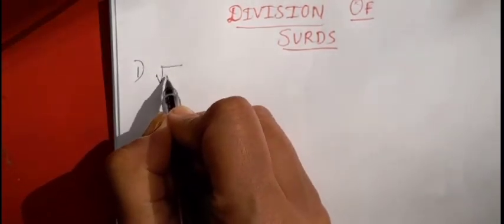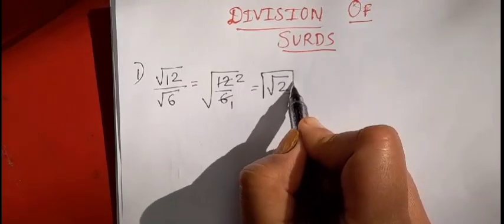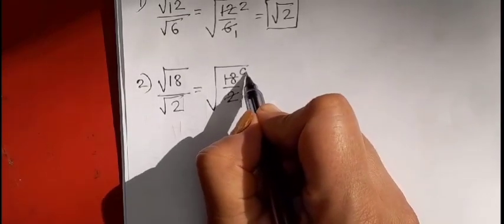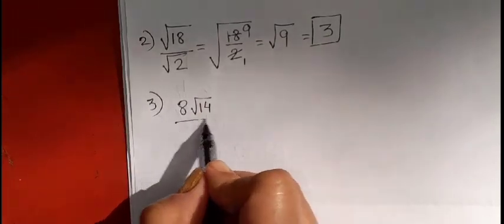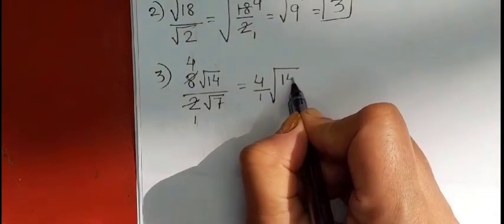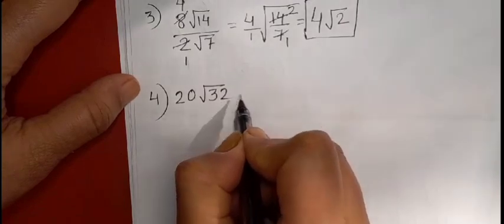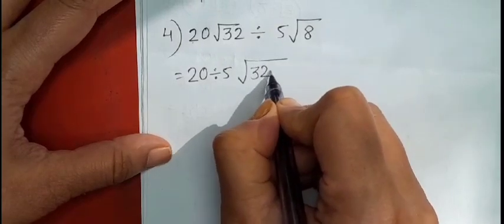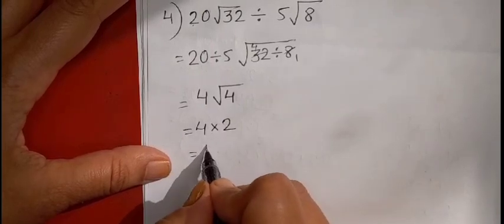Division of Surds|Math with us|Maths solution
This video is a step-by-step tutorial of how to divide surds